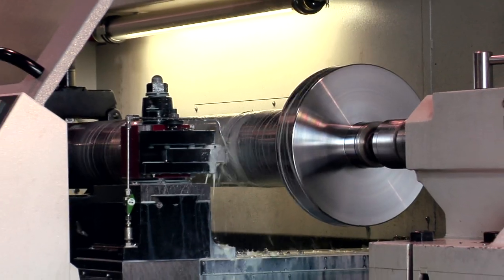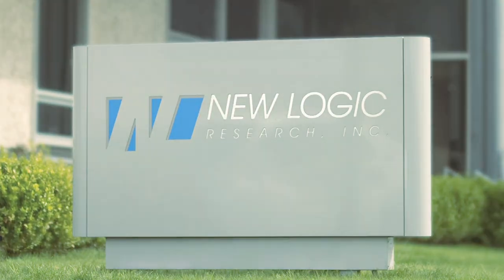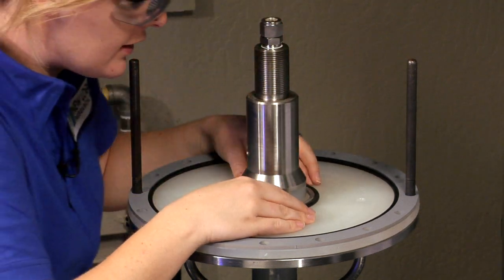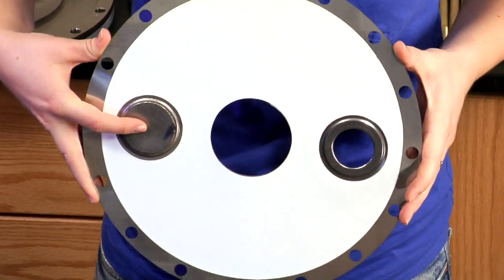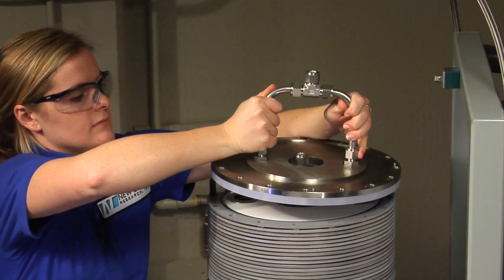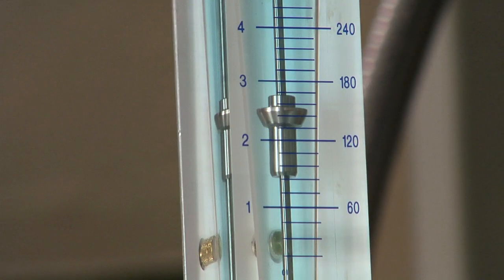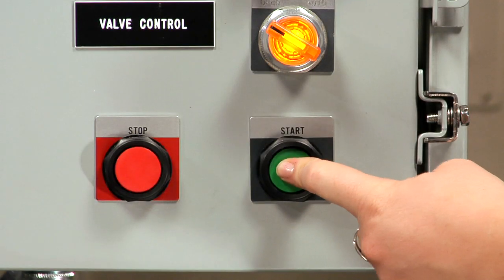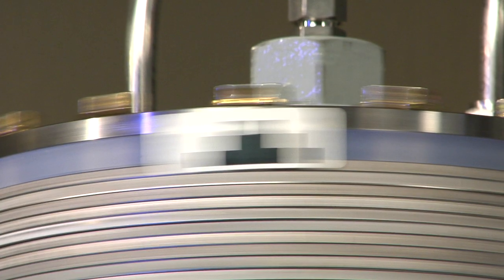New Logic Research VSEP Training Video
New Logic is the leading provider of high-performance membrane filtration systems used in a wide variety of applications for pure water and wastewater treatment, industrial and chemical processing, power, pulp and paper, oil and gas production and processing, paint and pigments and electronics industries.